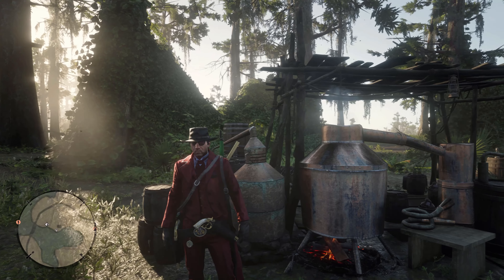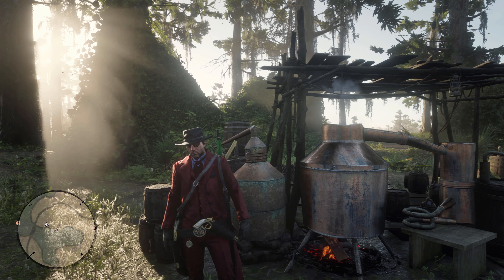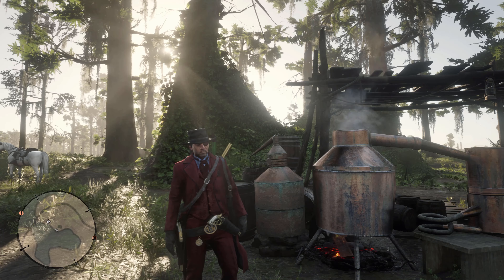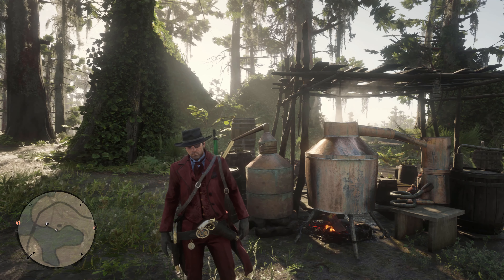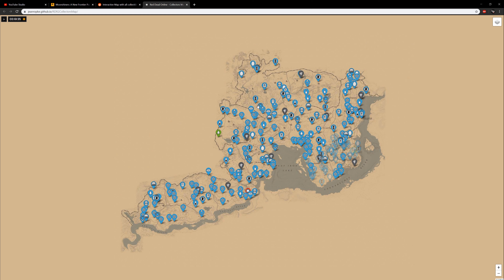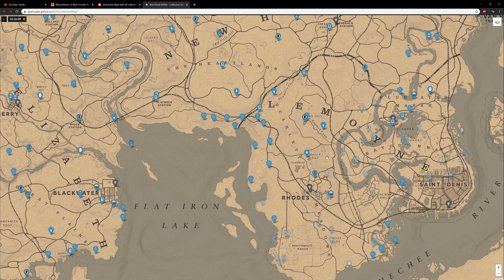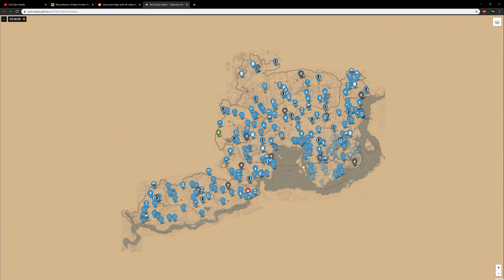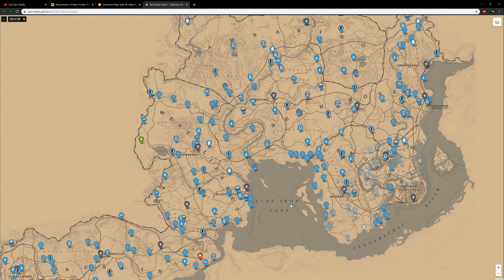Rank Up Outlaw Pass 2 Fast!!! | deadPik4chU's Red Dead Online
Here's a link to the Interactive Collector's Map shown in the video above

In this video I show a guide on how to be prepared for the new Moonshiner Role coming out Dec. 13th, 2019, and be able to rank up the Outlaw Pass Season 2 fast in order to unlock all of it's awesome rewards right away in Red Dead Online!!! I hope you all enjoy!

Live Streaming of Gameplay for PS4 titles from 6AM to 9AM PST Mon-Fri and Unscheduled Weekends!!! Currently playing STAR WARS Jedi: Fallen Order, DEATH STRANDING, and Red Dead Redemption 2!!!